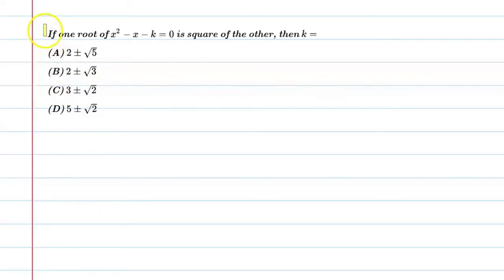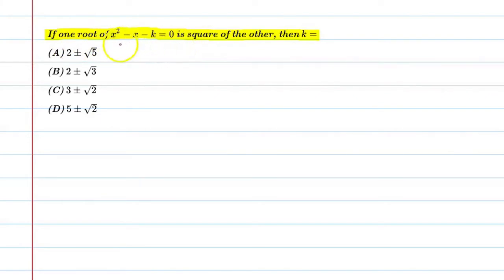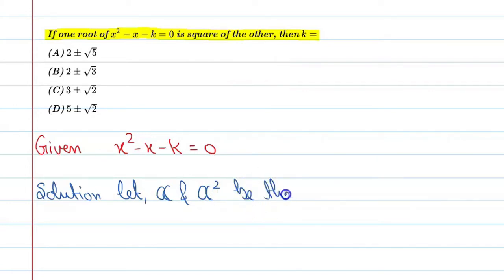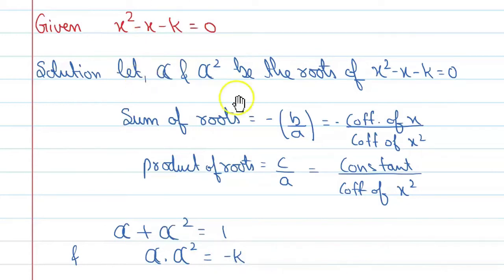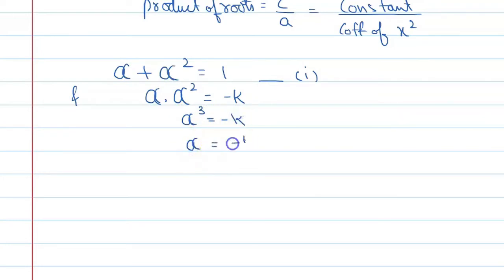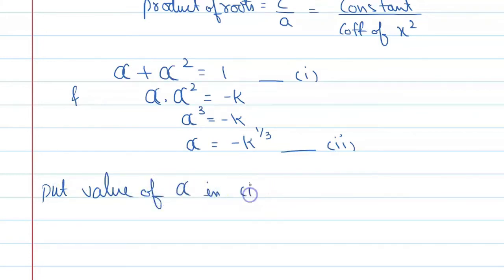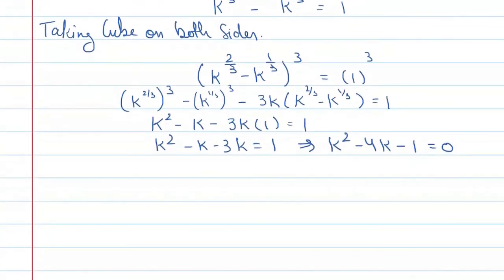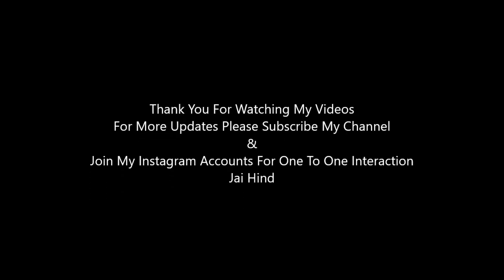If one root of x2 - x - k=0 is square of the other, then k= ?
Que. If one root of x2 - x - k=0 is square of the other, then k= ?

About Video: Dear Students in this video we are going to cover

9th class | NCERT Textbook | R.D.Sharma | R.S.Aggarwal | NCERT Exemplar
Moreover, you can understand this question in such a way that there is an algebraic expression and we need to find the value

Basically this question is belongs to Polynomials | Chapter-2 | 9th class NCERT

Also Watch
Concept Related To This question

Queries Solved
if one zeroes of quadratic polynomial is given how to find other root
if one zeroes of quadratic polynomial ax2+bx+c
sum of the zeroes of quadratic polynomial
quadratic polynomial class 10
quadratic polynomial tricks
question based on relation between zeroes and coefficients hindi